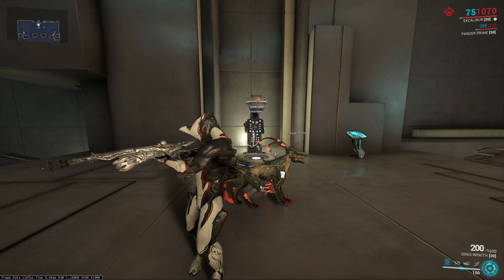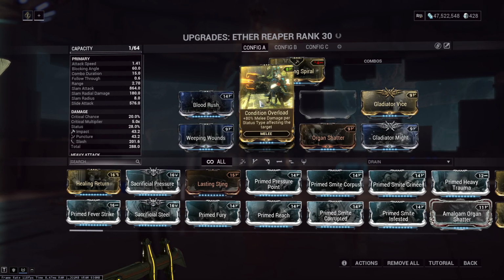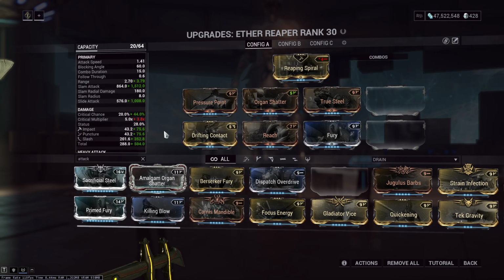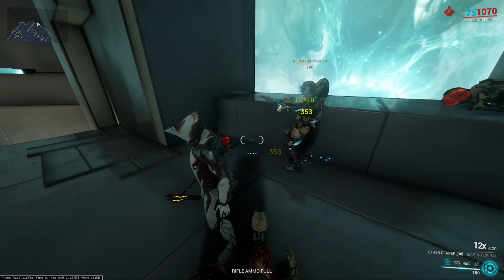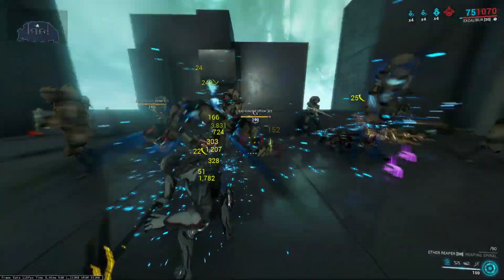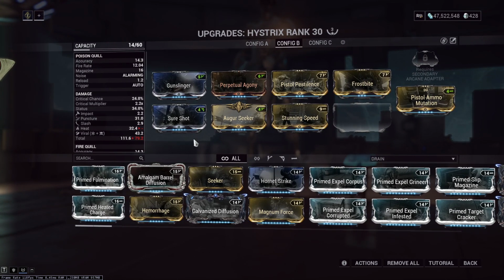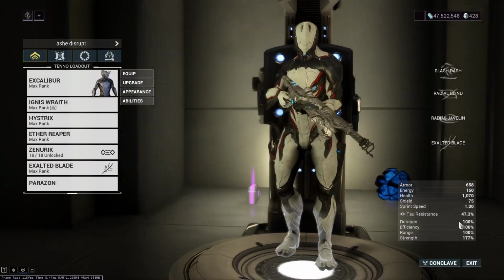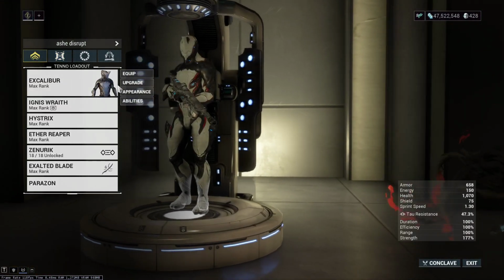Ether reaper, great first melee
ether reaper, catalyst only 0 forma build

please consider for your first melee